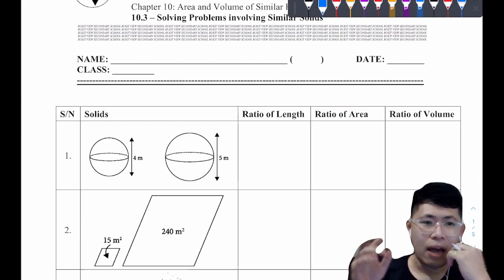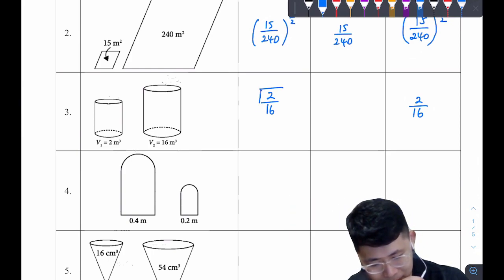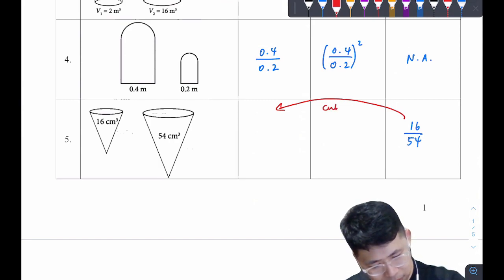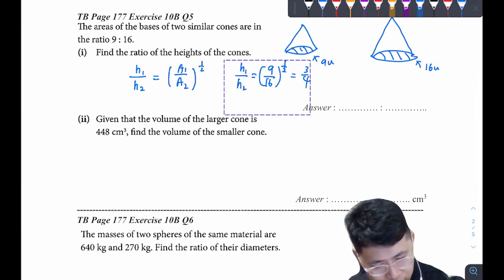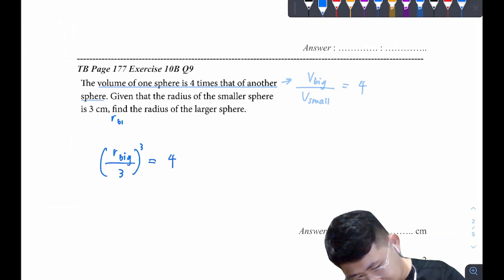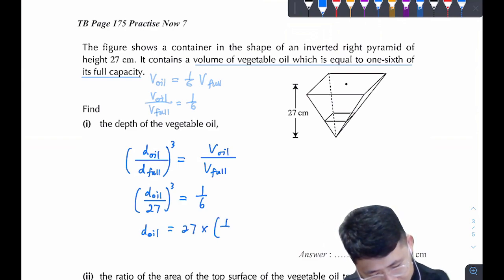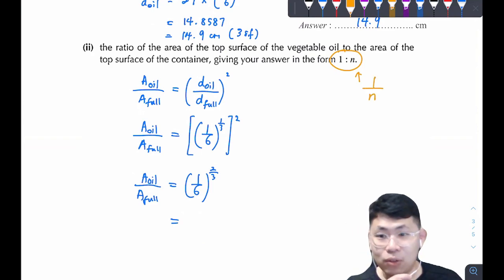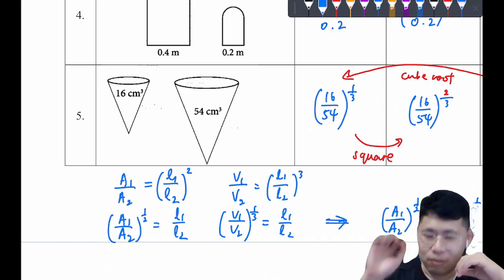3E EMath Chp10.3 Solving Problems Involving Similar Solids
This video we will consolidate our concepts to solve mixed problems.

Remember to copy into your worksheets as you follow the lesson. Feel free to speed up, slow down, rewind and move forward as you wish, as long as you understand the concept well.